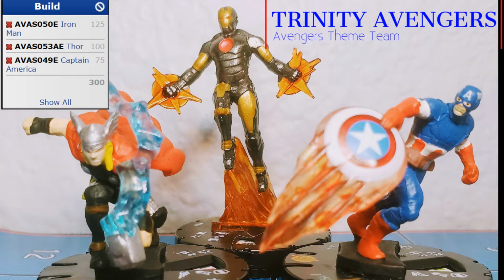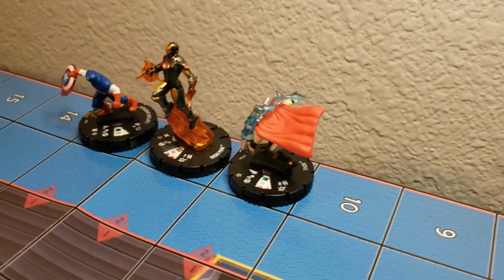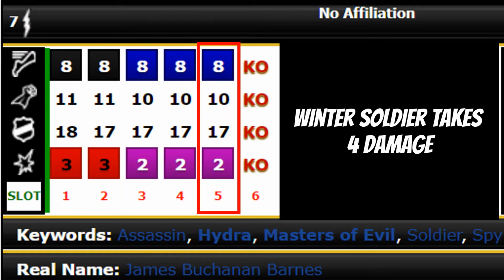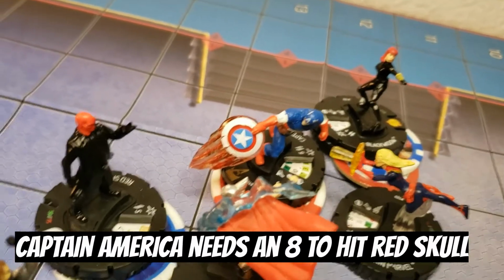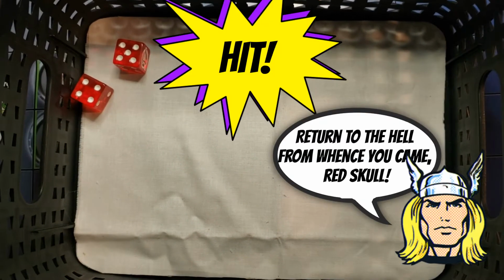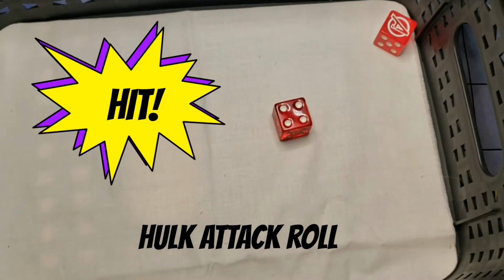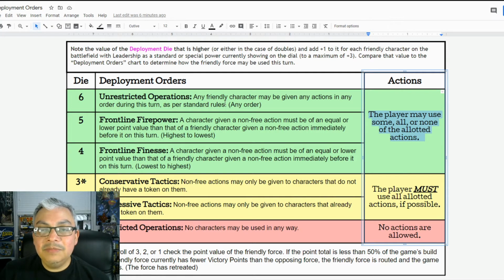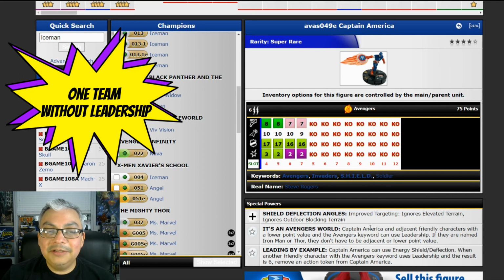Heroclix Solo Play Playthrough: Avengers "The Ultron Hack"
The Playing Heroclix Solo introductory video goes over the rules and a scenario I set up. Watch as I go over a detailed explanation of the rules to play your favorite game solo! You can find the rules I used on my to download the rules yourself.

Characters and other related Heroclix/comic book content are property of Marvel, DC, & WizKids.